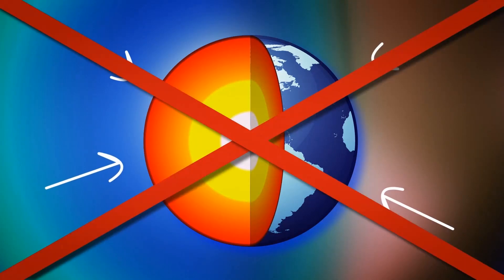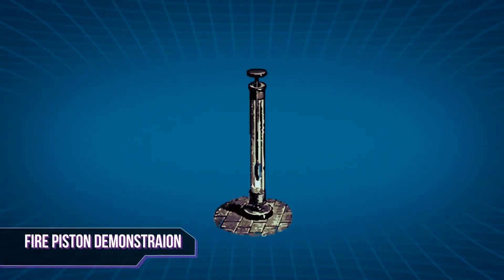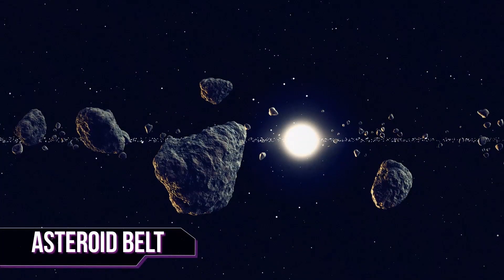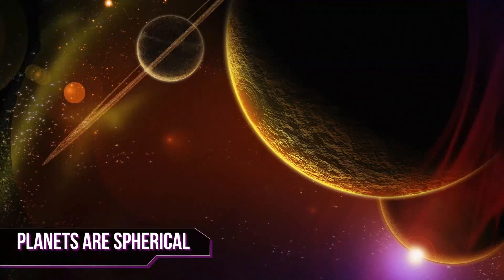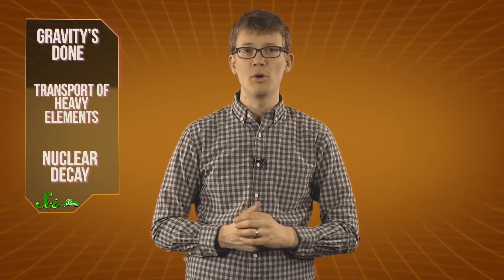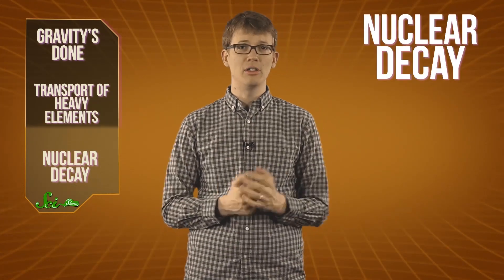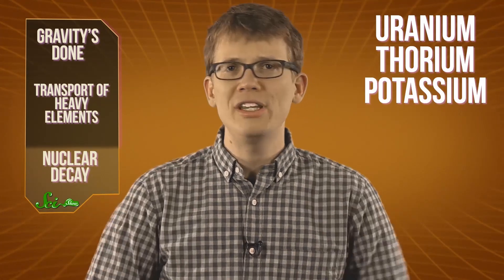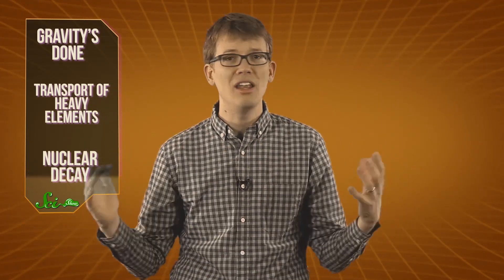Who Melted the Earth?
Hank clarifies, corrects, and generally straightens out the origins of the terrific heat inside the Earth. It's not only from the collisions and pressure that date back to Earth's formation, it also involves the transport of heavier elements toward the core and, more recently, the radioactive decay of elements. Sorry for the errors, Internet!